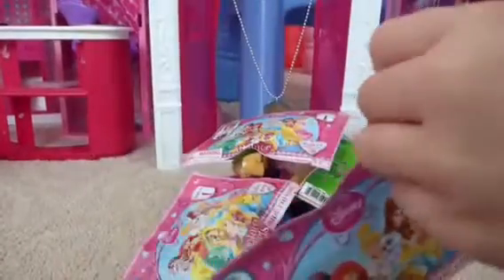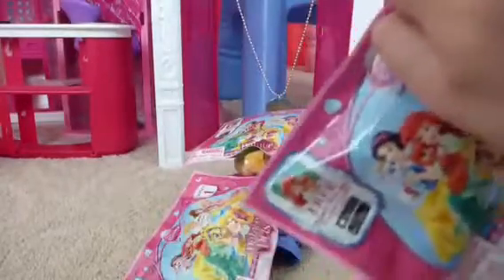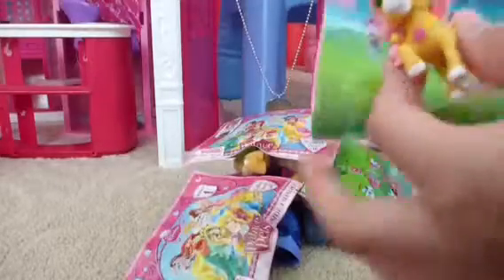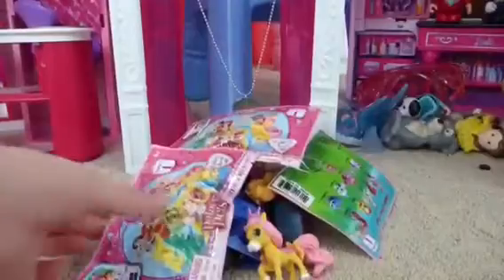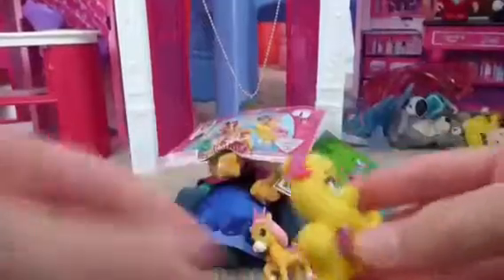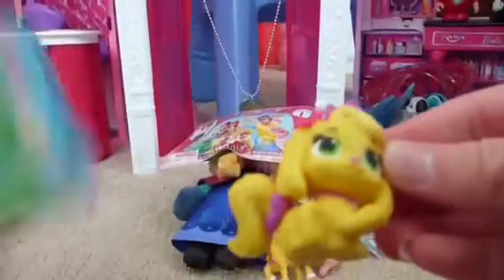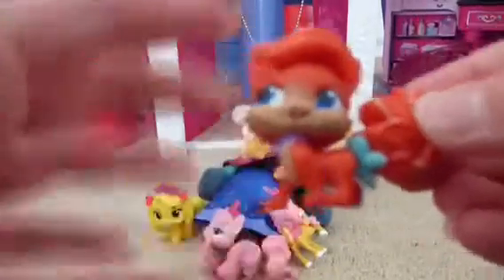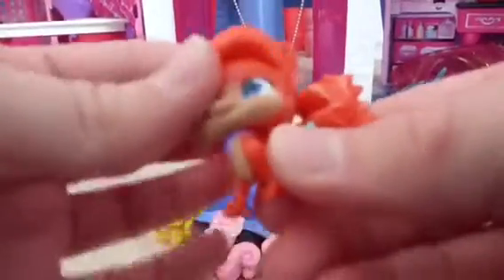Palace Pets and Surprise Review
In this video we are opening 4 palace pets blind bags and you will have to watch to see the mystery item that we review.